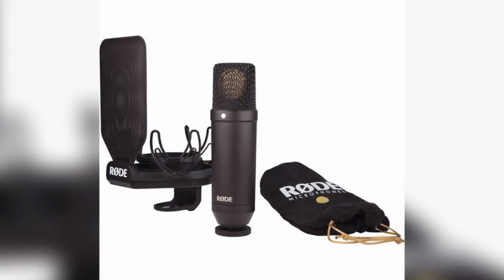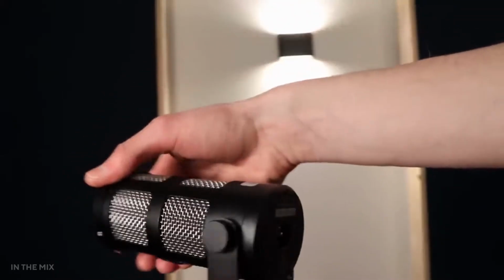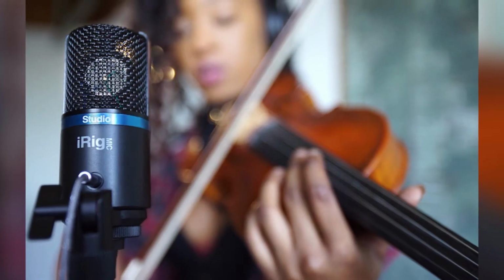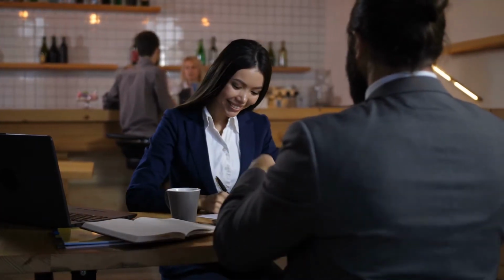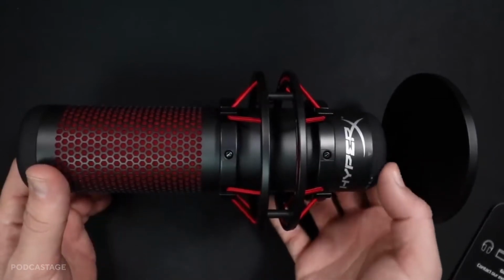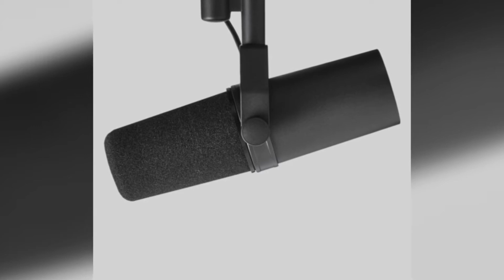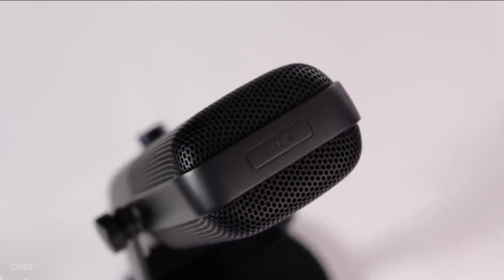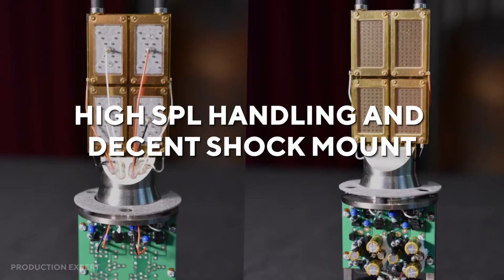Top 10 Gaming / Streaming Microphones of 2021!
In this video, we go over some of the best gaming/streaming microphones of 2021!

You can get these microphones here:

Concepts: Tech, Gadgets, best tech, new gadgets, technology review, tech review, new tech, product reviews, mice, monitors, cars, randomfrankp, , streamer, best mics, best mics for twitch, best mics for streamers, best microphone, best microphone2021,  shure mv7, razer seiren mini, elgato wave 3, hyperx quadcast, hyperx solo cast,